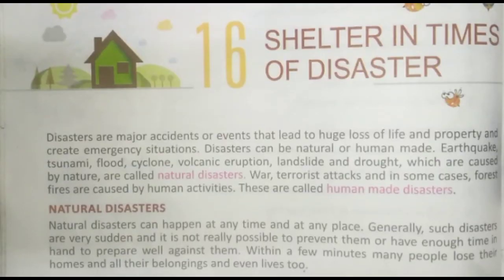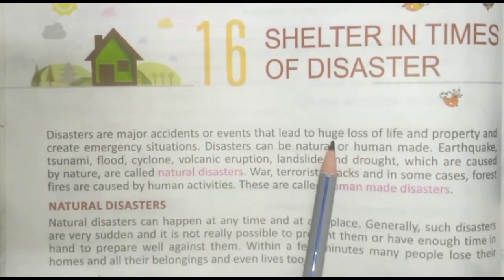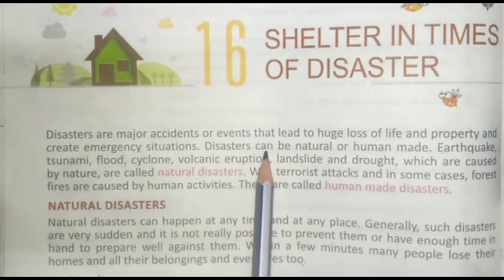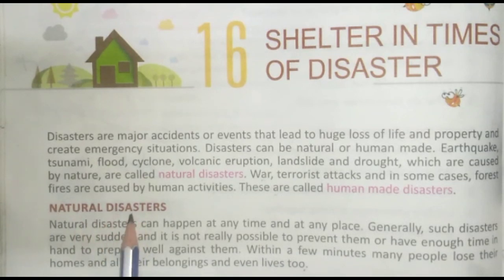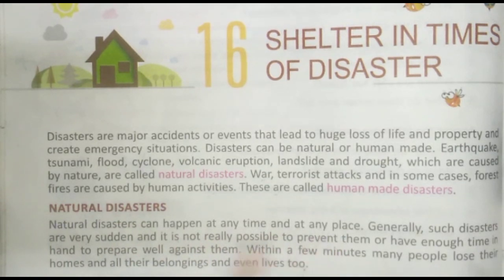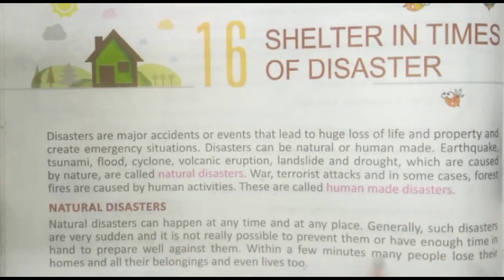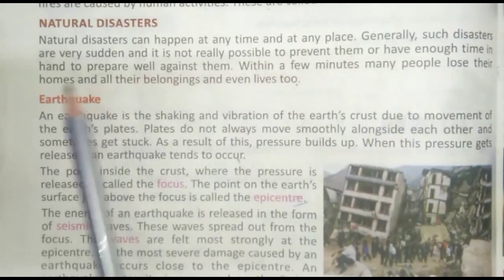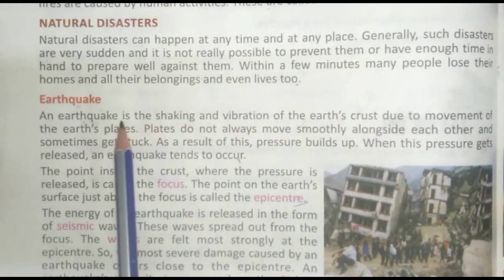Class-5 EVS Green World Lesson-Shelter in times of Disaster Part-1/Natural Disasters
What are 12 natural disasters?
What are called natural disasters?
What are 6 examples of natural disasters?
12 प्राकृतिक आपदाएं क्या हैं?
What is the biggest natural disaster?
What are the 2 main types of disasters?
What causes natural disasters?
What is the cause of disaster?
What is disaster class 8?
Lesson-14 : Kinds of Houses
Part-1
Part-2
Part-3
Part-4

About Channel :-
Here you will find General knowledge, Science & Technology, Social Education, EVS Class Green World, Environment Science, English to Hindi translations.